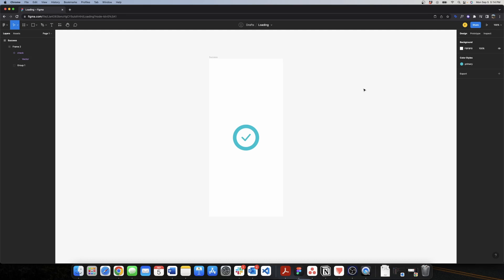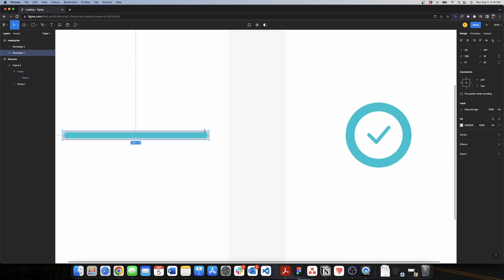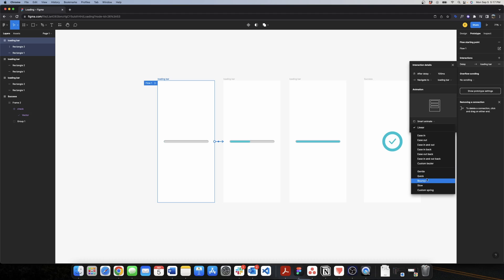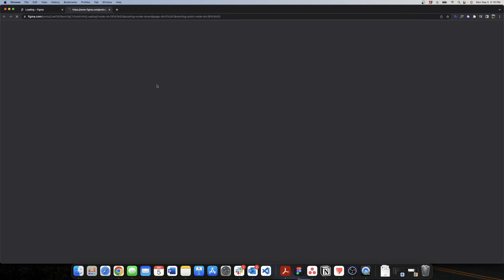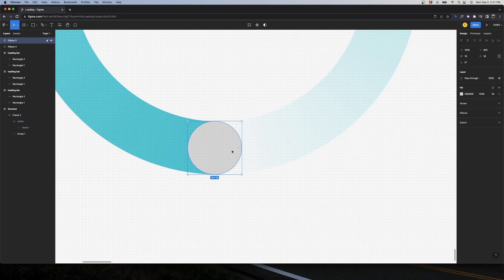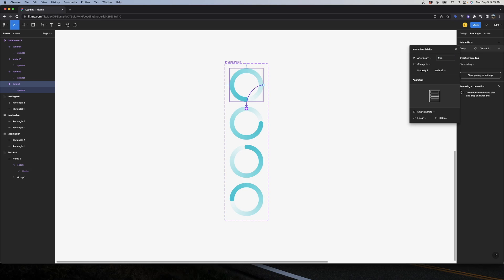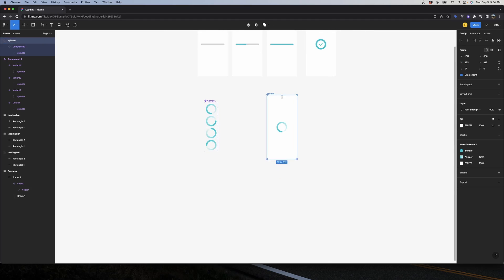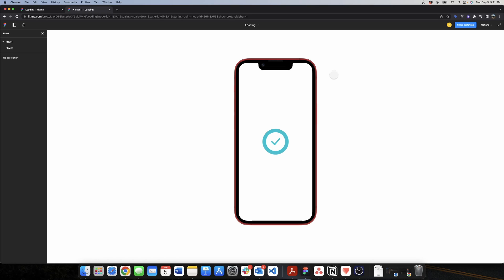How to create a loading animation in Figma! Loading Bar | Spinner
In this tutorial I will show step by step how to create loading animations in Figma. Make your prototypes look much more real.